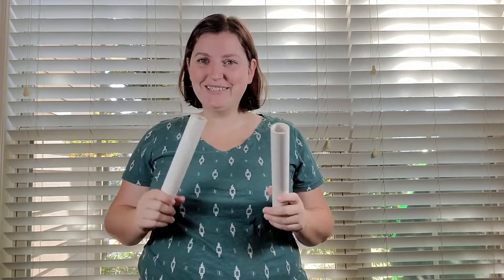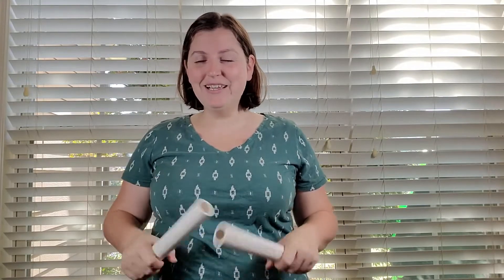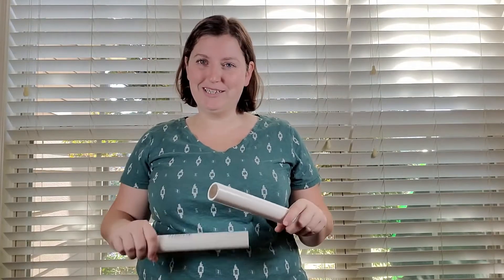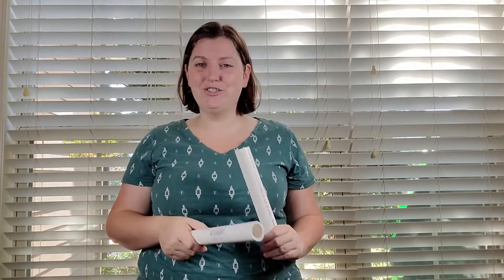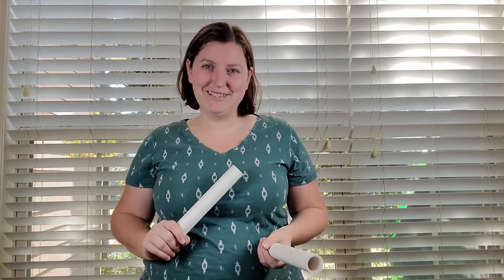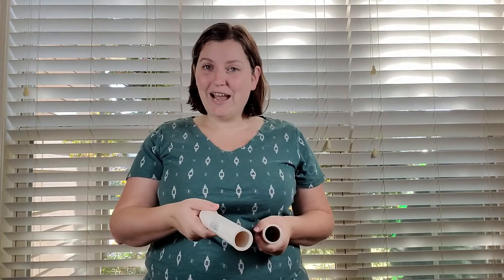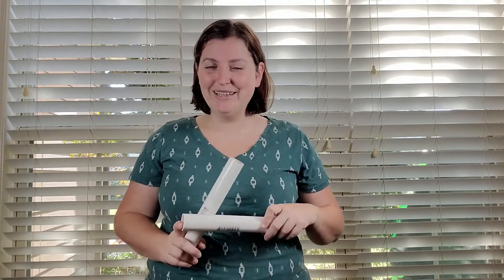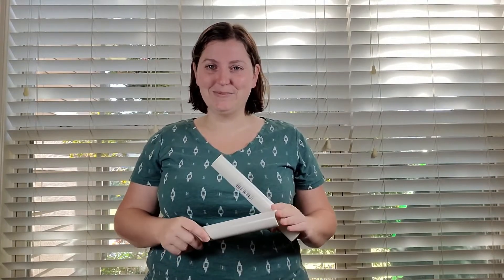I Want to Live the Gospel Maori Sticks ~ Primary Singing Time Idea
You'll add in partner interaction, movement, and music all why learning I Want to Live the Gospel primary song with this fun singing time idea!

Grab the printable lesson plan and song helps to teach I Want to Lilve the Gospel Maori Sticks actions here:

See all of our easy singing time ideas to teach I Want to Live the Gospel here: